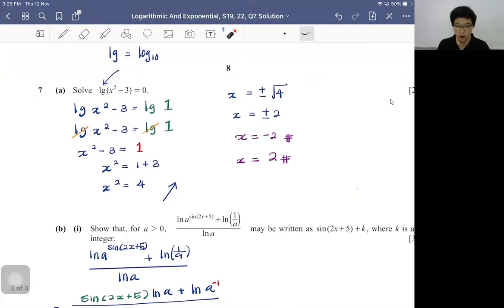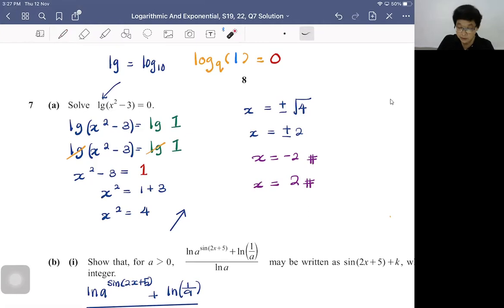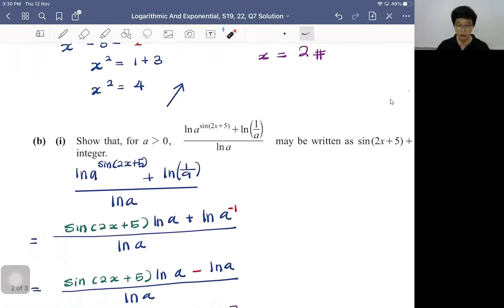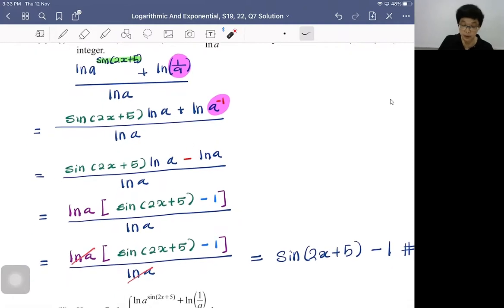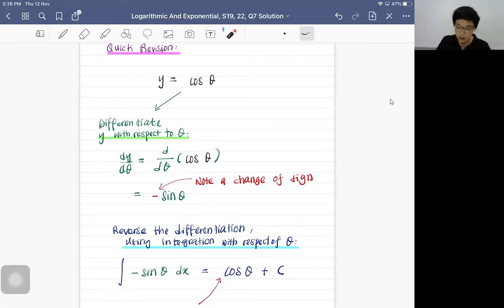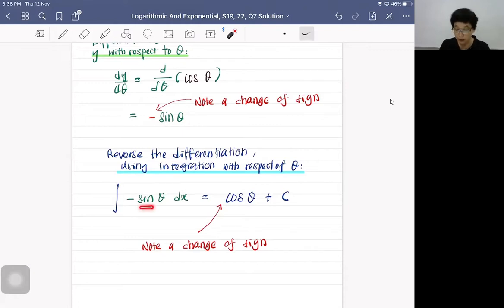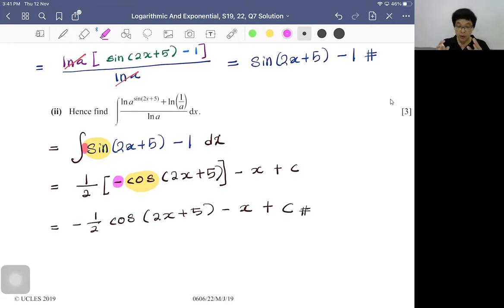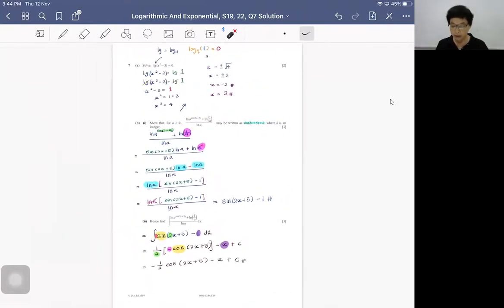Logarithmic and Expontial S19, 22, Q7 Solution